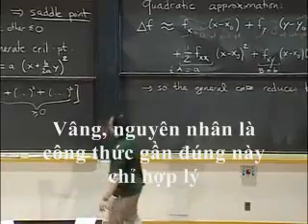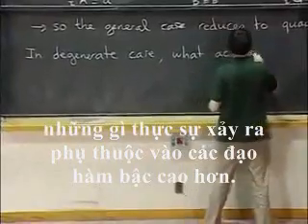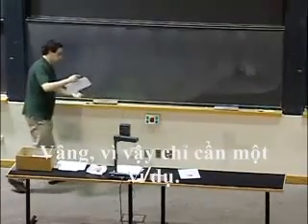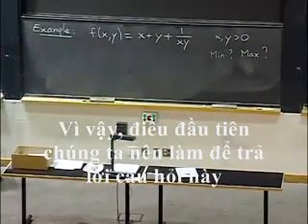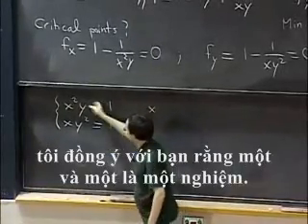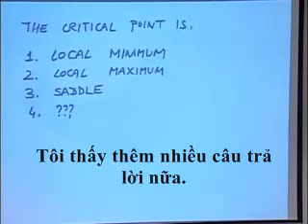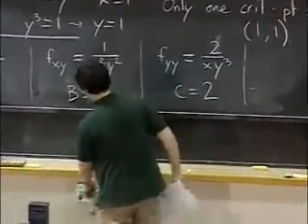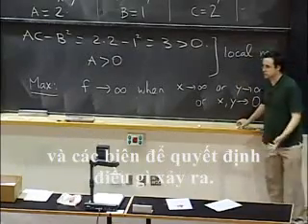C10_phep_kiem_tra_dao_ham_bac_hai_bien_va_vo_cung_6